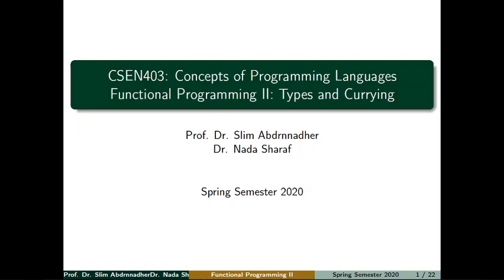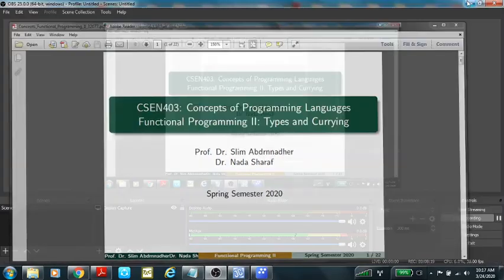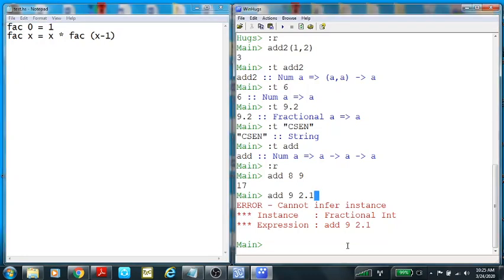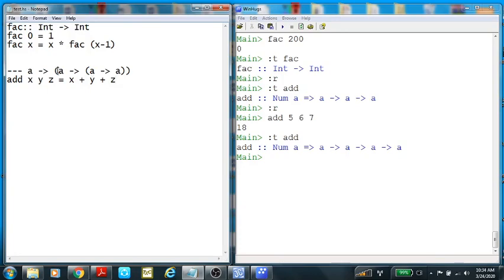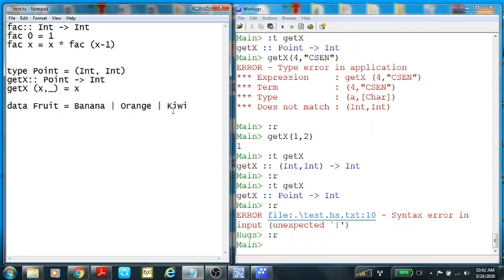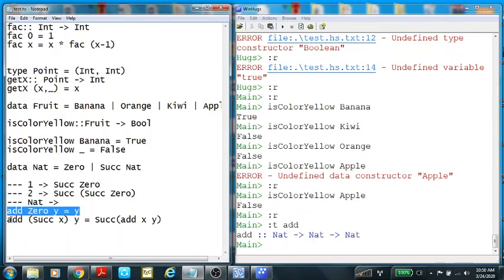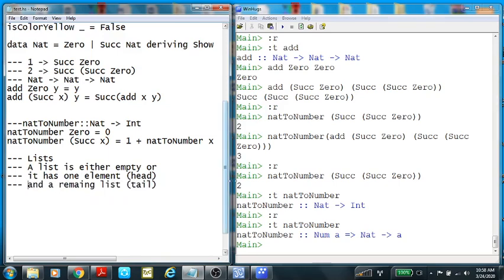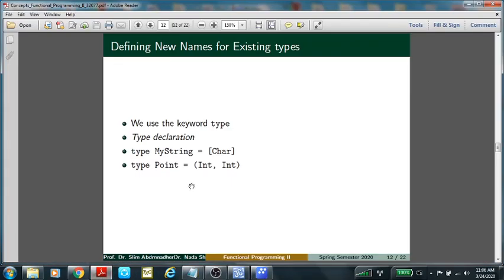CSEN403 lecture 7